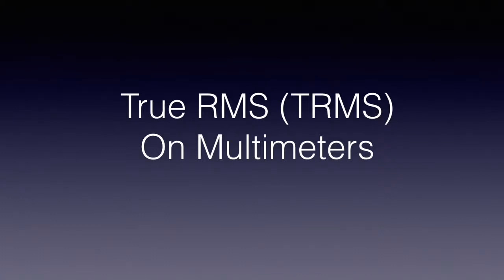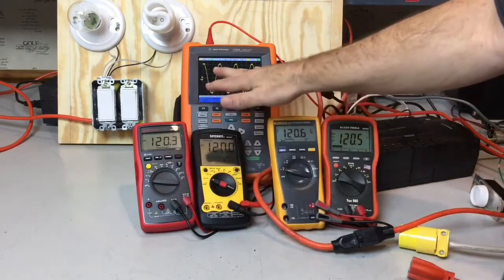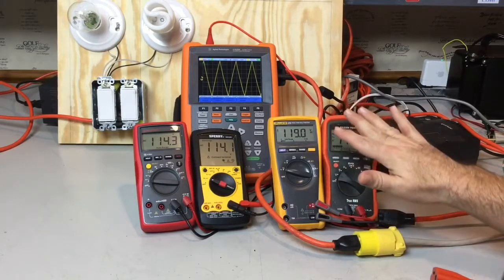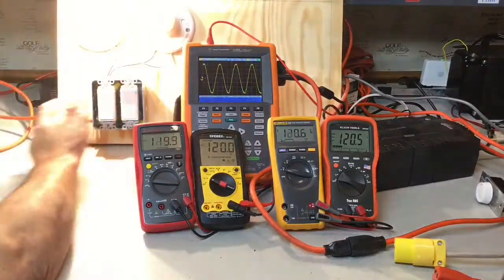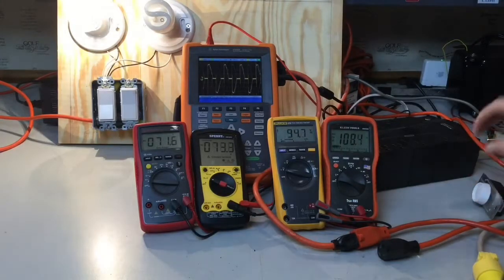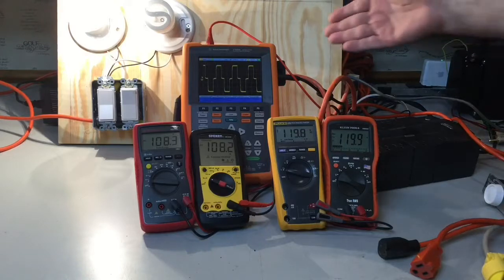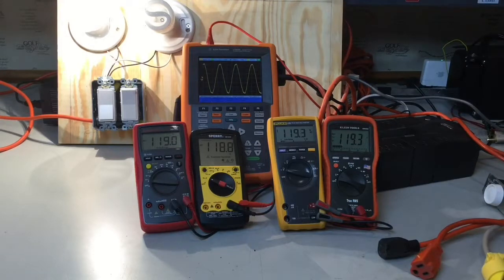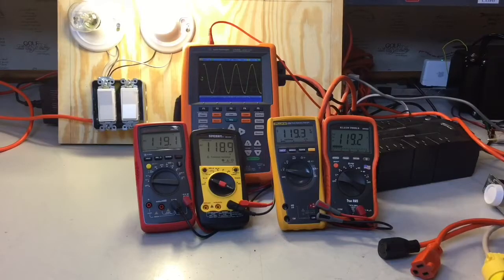True RMS TRMS vs Averaging Multimeters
True RMS TRMS vs Averaging Multimeters, True RMS TRMS vs Averaging Multimeters